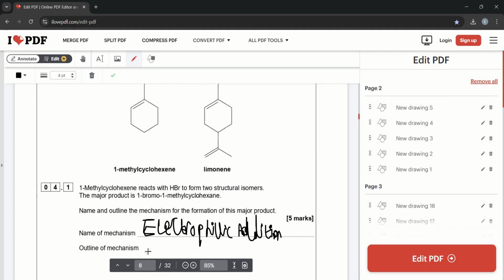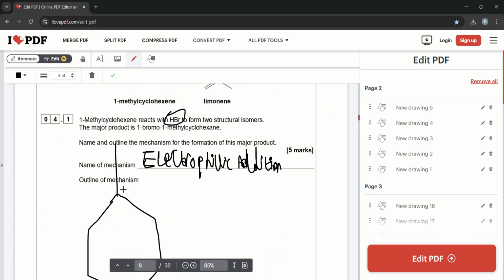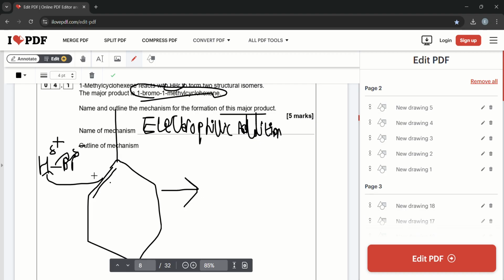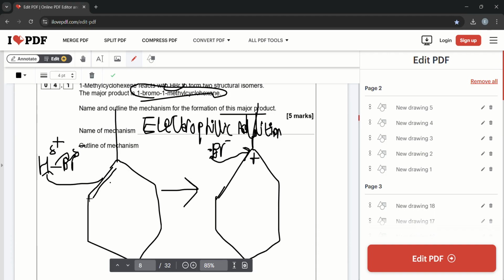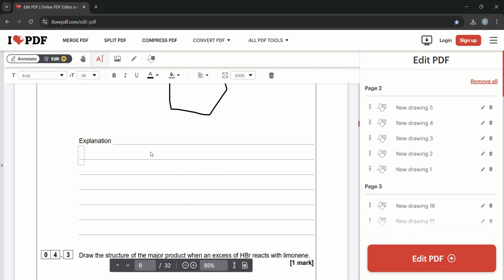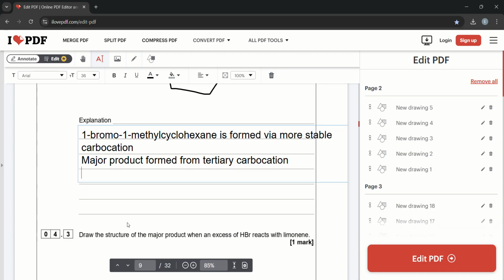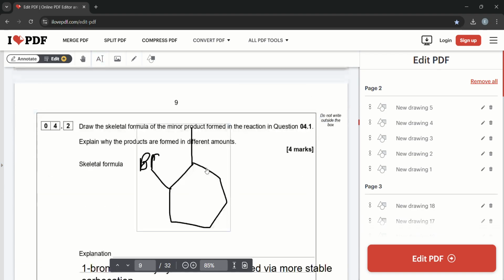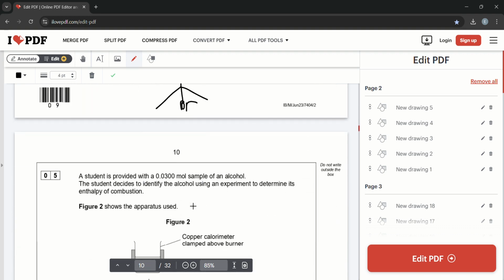2023 QUESTION 4 PAPER 2